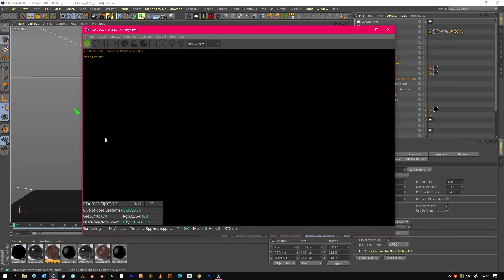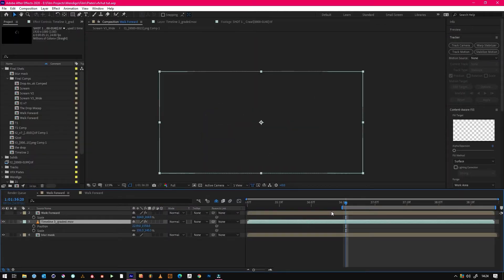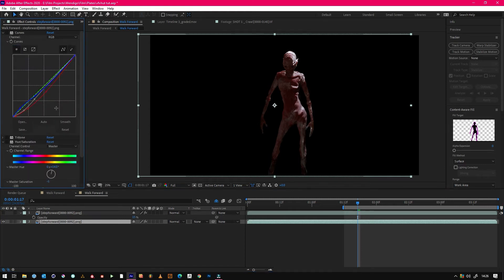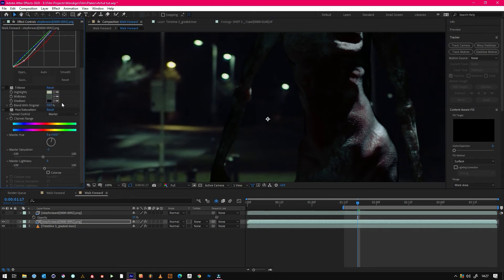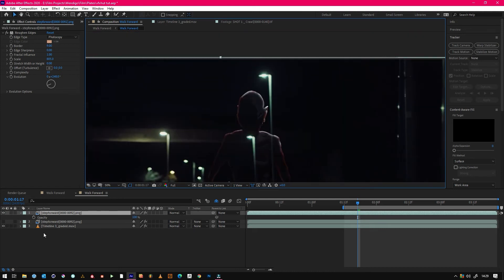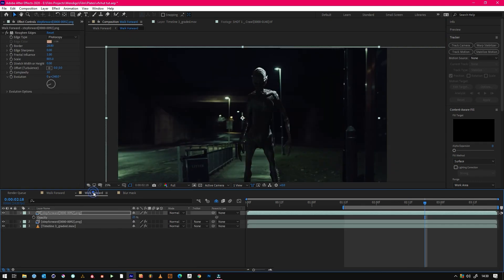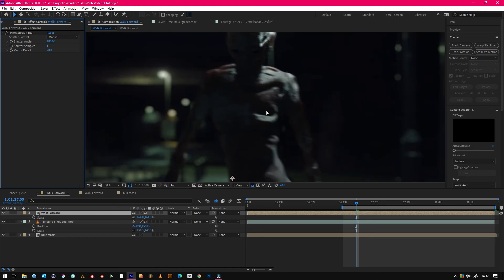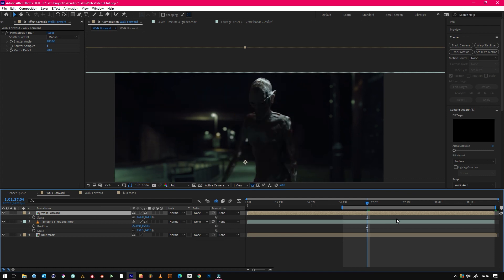After Effects - Lowlight Creature Compositing | VFXHUT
How to integrate a 3D CG creature in lowlight or dark footage.
Cover how to use Subsurface Scattering and also create fake scattering as well as essential colour correction tricks.